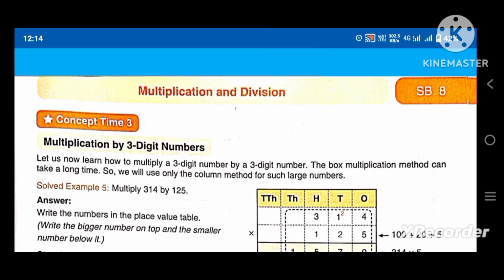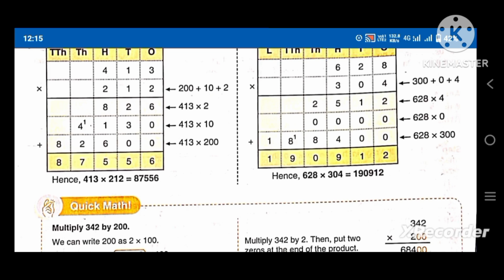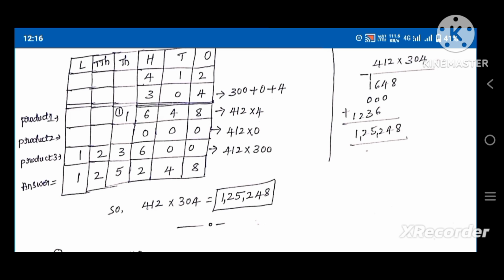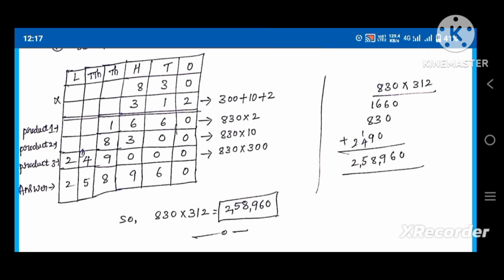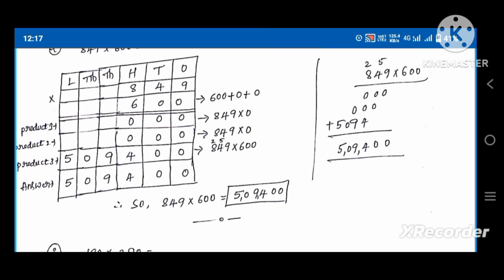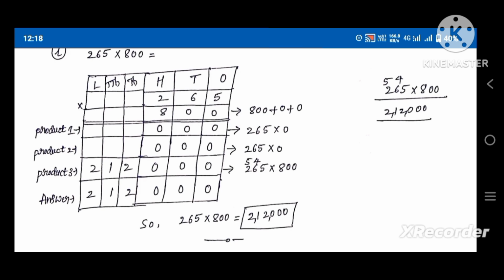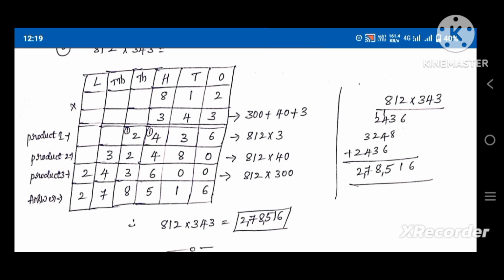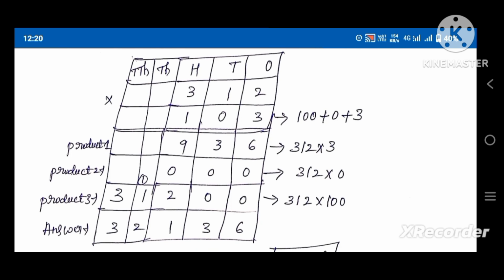ACTIVE MATH/4th CLASS/Multiplication and division/SB-8 to SB-9/Unit -3/practice question-3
ACTIVE MATH
4th CLASS
Unit -3
Multiplication and division
SB-8 to SB-9
Builds 5 skills for success in life
Student book -Term 1
LEAD Multimodal learning approach